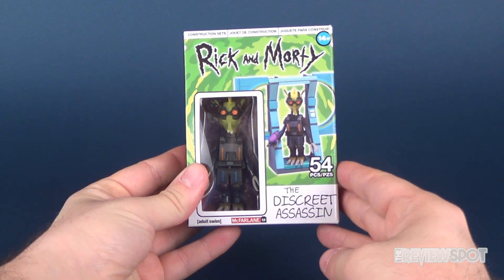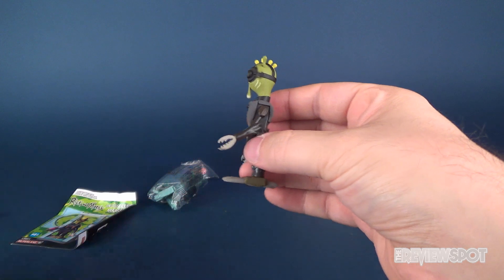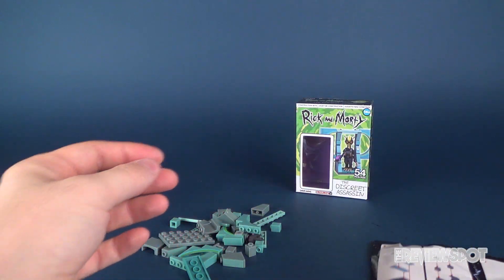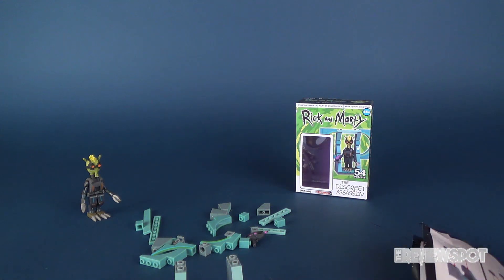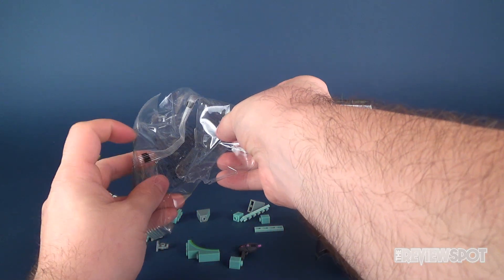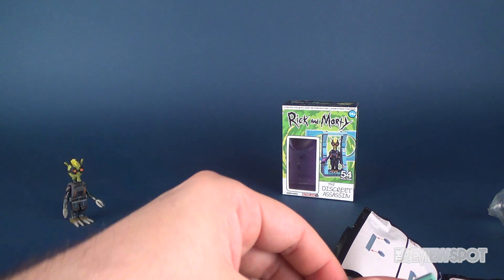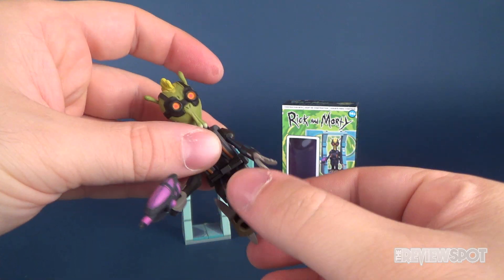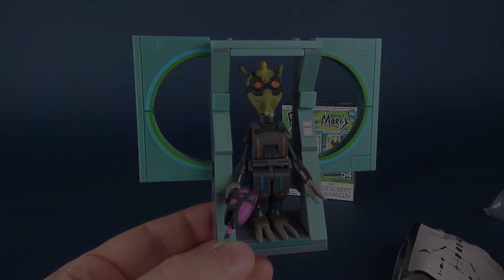Toy Spot | McFarlane Toys Rick and Morty The Discreet Assassin Build Set